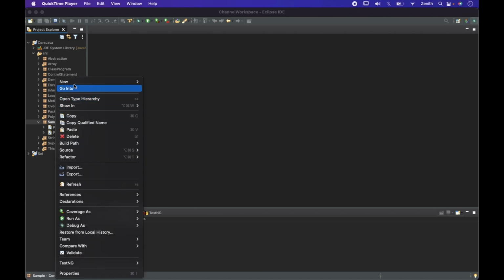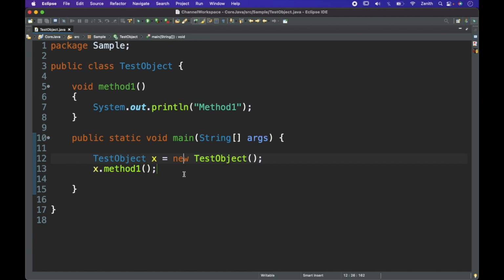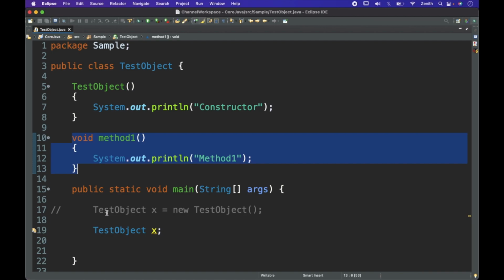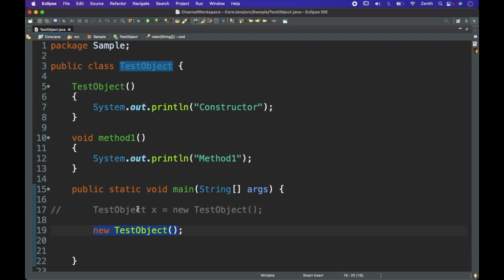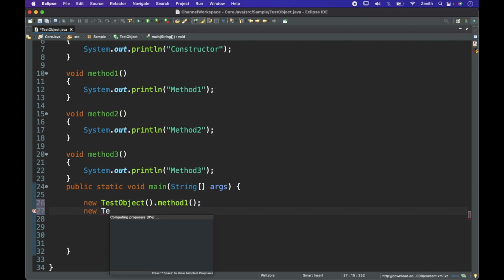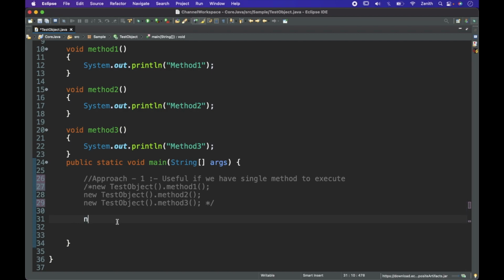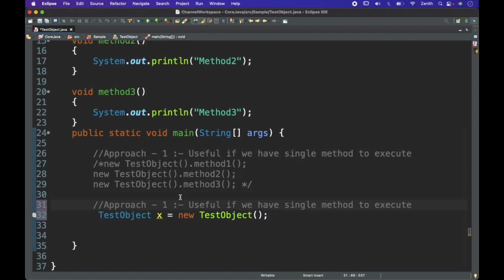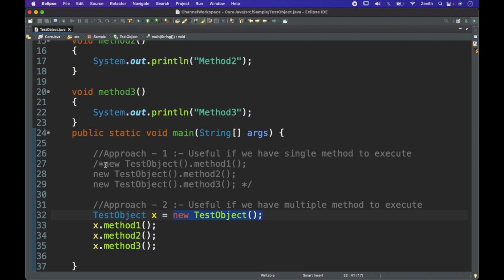1. What is Object?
This session explain what is object in below statement
Test x = new Test();
Test x : Object
              OR
new Test() : Object
What is the difference between them.
Also explain multiple approaches of defining object and its difference with advantage and drawbacks.